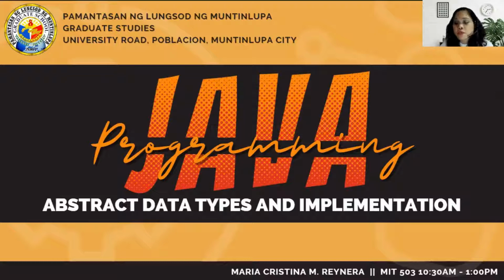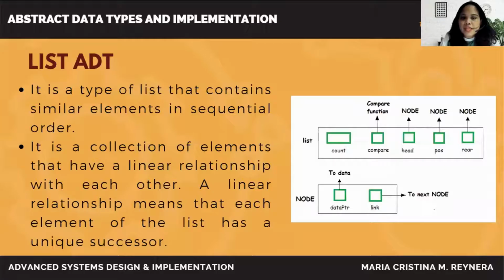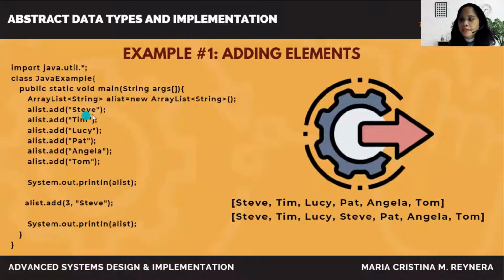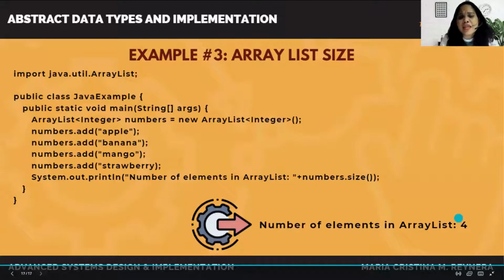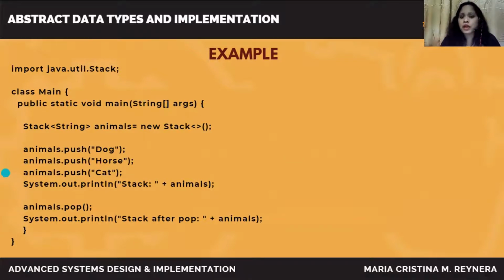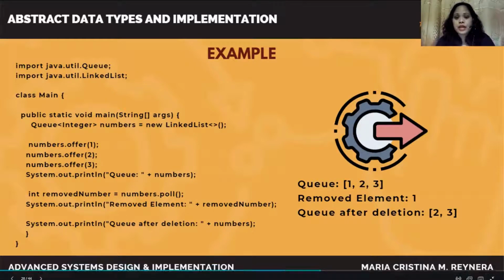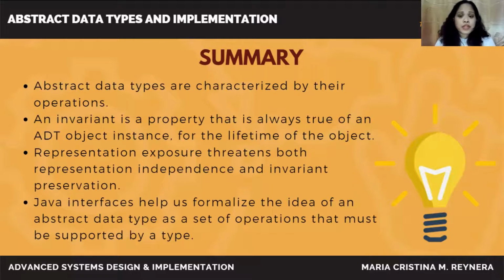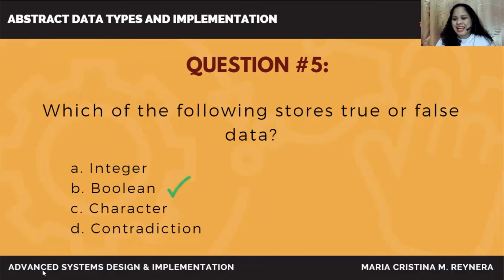Lesson 4: Abstract Data Types and Implementation